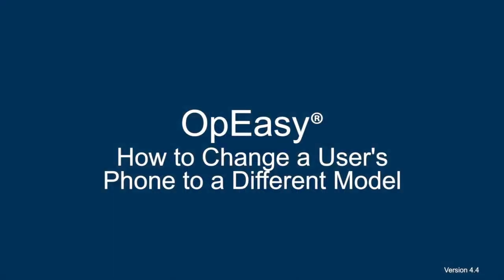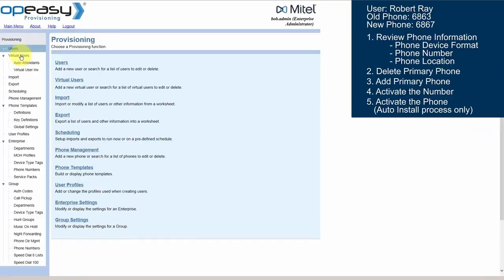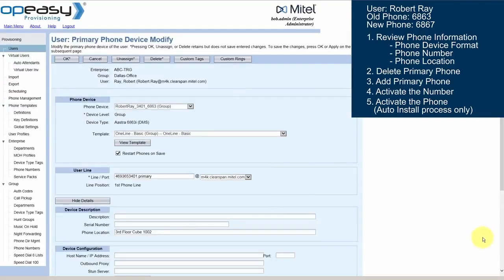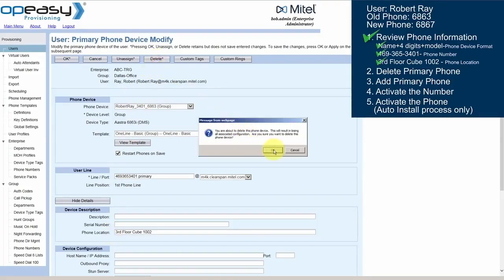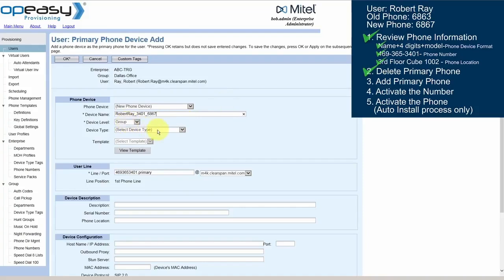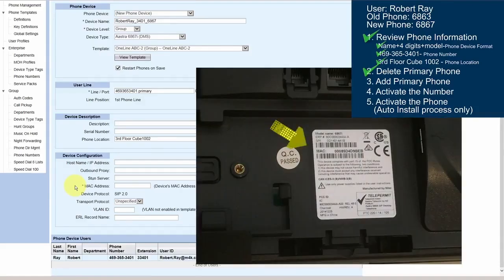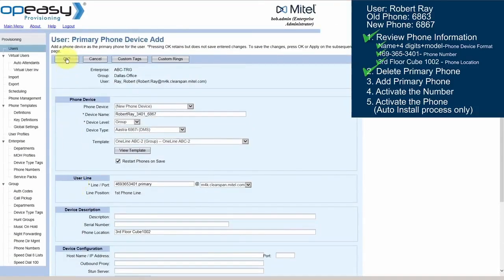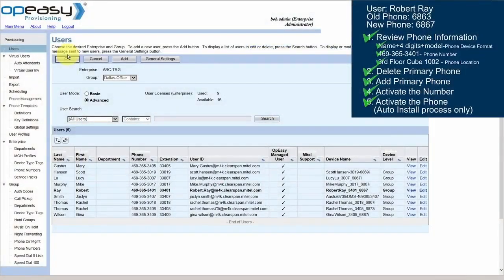Mitel OpEasy How to Change a Users Phone to a Different Model